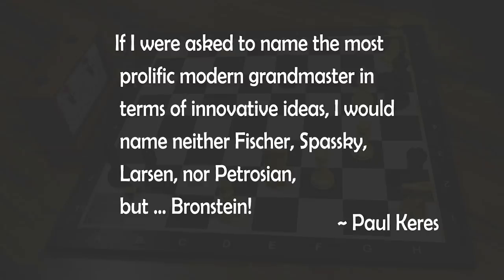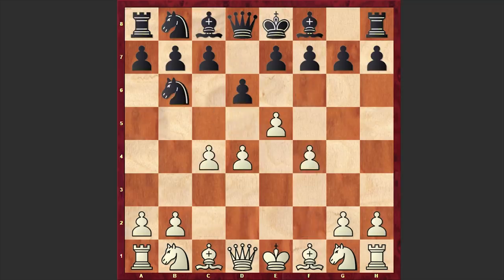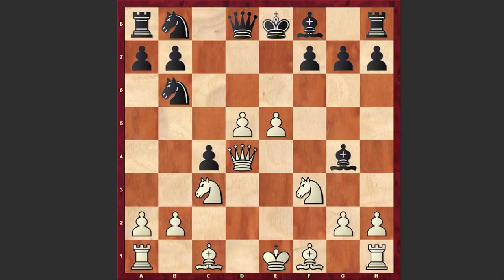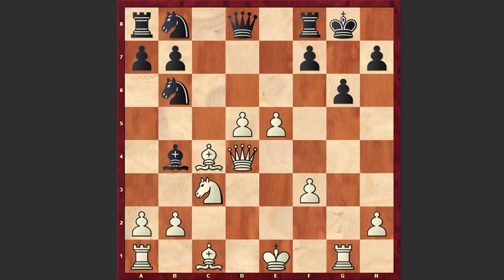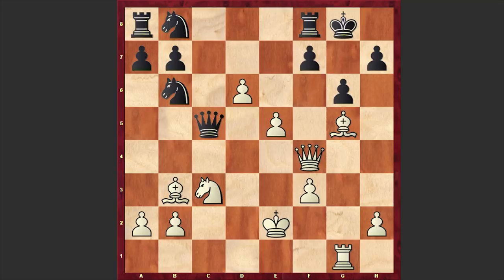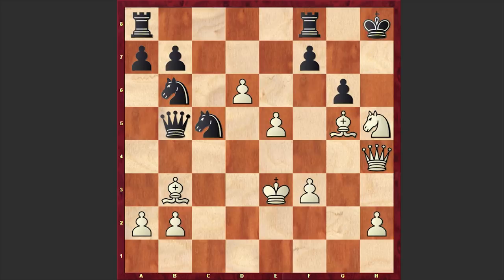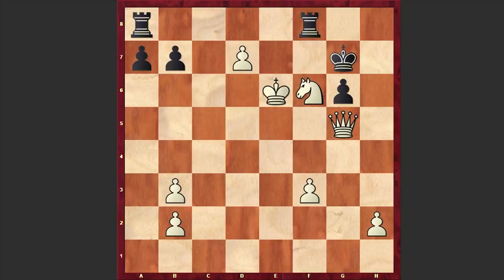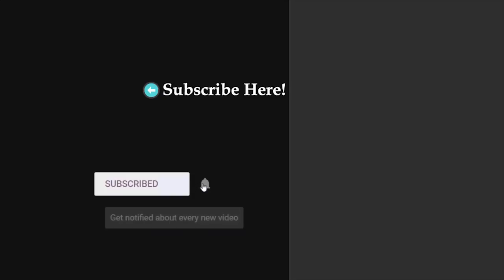Bronstein Sacrificed Both Rooks And As A Brilliancy Prize Received Two Bottles Of French Champagne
In this famous chess game Soviet GM David Bronstein crushes Serbian GM Ljubomir Ljubojevic by choosing the Four Pawns Attack against Alekhine defense. Just from the opening Bronstein manages to organize a dangerous attack and by sacrificing both rooks destroys Black's king-side! For this game Bronstein received a "brilliancy prize" from American chess maecenas Isidor Turover two magnum bottles of the finest French champagne. In the end of the video as usual you can solve the daily puzzle which is also taken from David Bronstein's game!
David Bronstein vs Ljubomir Ljubojevic
Petropolis Interzonal (1973), Petropolis BRA, rd 11, Aug-07
Alekhine Defense: Four Pawns Attack (B03)
1. e4 Nf6 2. e5 Nd5 3. d4 d6 4. c4 Nb6 5. f4 dxe5 6. fxe5 c5
7. d5 e6 8. Nc3 exd5 9. cxd5 c4 10. Nf3 Bg4 11. Qd4 Bxf3
12. gxf3 Bb4 13. Bxc4 O-O 14. Rg1 g6 15. Bg5 Qc7 16. Bb3 Bc5
17. Qf4 Bxg1 18. d6 Qc8 19. Ke2 Bc5 20. Ne4 N8d7 21. Rc1 Qc6
22. Rxc5 Nxc5 23. Nf6+ Kh8 24. Qh4 Qb5+ 25. Ke3 h5 26. Nxh5
Qxb3+ 27. axb3 Nd5+ 28. Kd4 Ne6+ 29. Kxd5 Nxg5 30. Nf6+ Kg7
31. Qxg5 Rfd8 32. e6 fxe6+ 33. Kxe6 Rf8 34. d7 a5 35. Ng4 Ra6+
36. Ke5 Rf5+ 37. Qxf5 gxf5 38. d8=Q fxg4 39. Qd7+ Kh6 40. Qxb7
Rg6 41. f4
 1-0